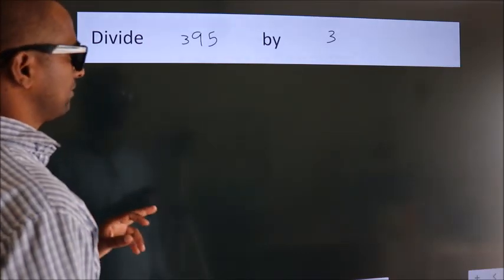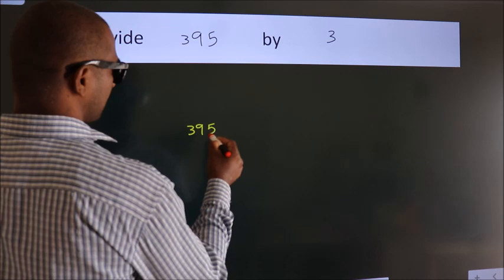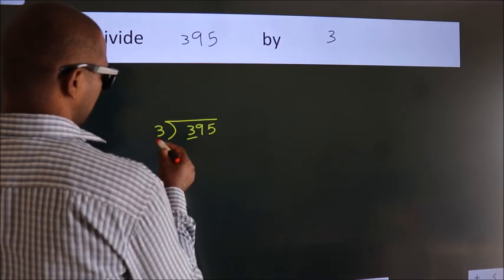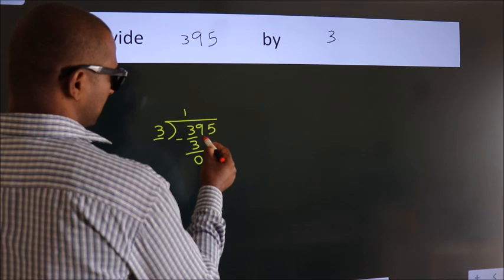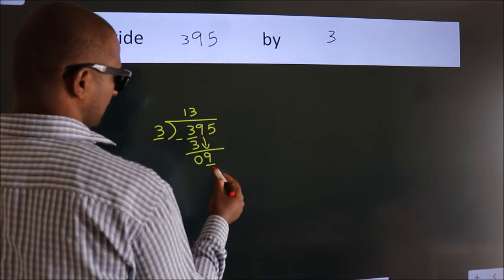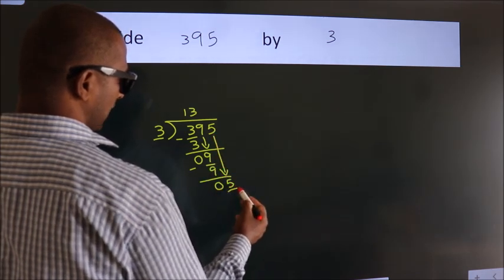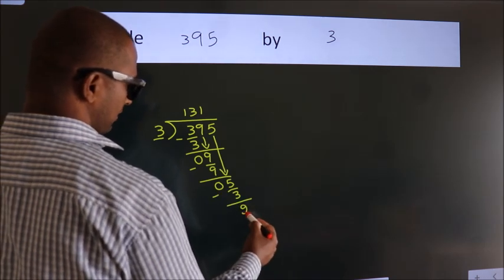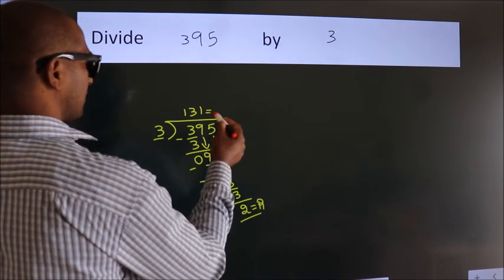Divide 395 by 3